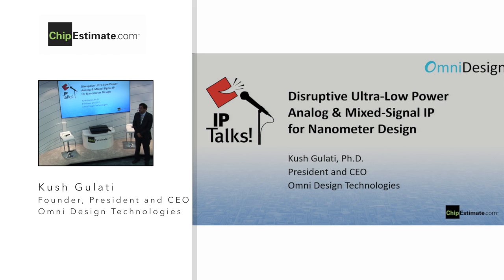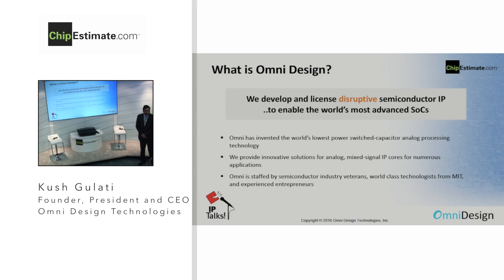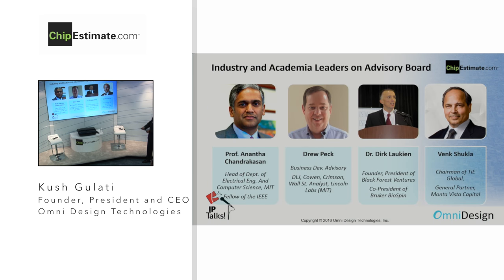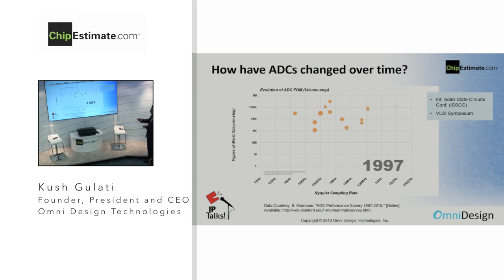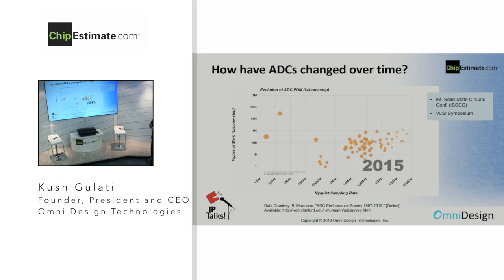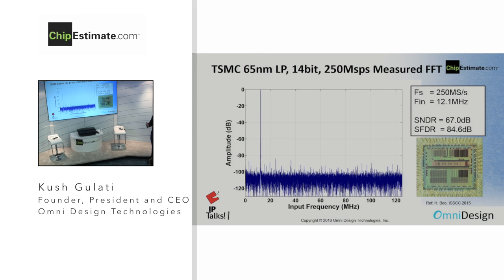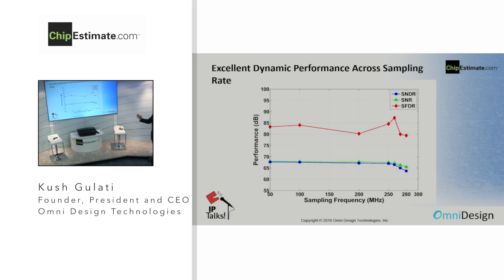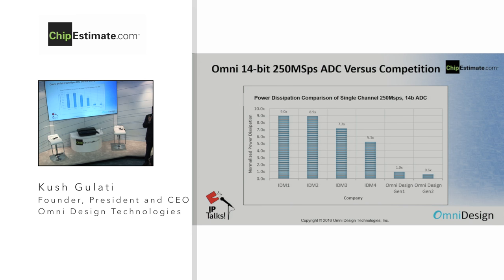Disruptive Ultra-Low Power Analog & Mixed-Signal IP for Nanometer Design, Omni Design IP Talks! 2016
Thanks to advances in deep submicron technology, today’s Systems on chip are aggregating more and more functionality into ever smaller pieces of silicon. Keeping power dissipation to manageable levels in these complex designs is becoming an ever greater challenge. Omni Design's proprietary SWIFT™ technology enables drastically reduced power consumption across a wide variety of circuits. It is also perfectly suited for deep-submicron technologies where traditional design approaches are not able to take full advantage of transistor scaling.